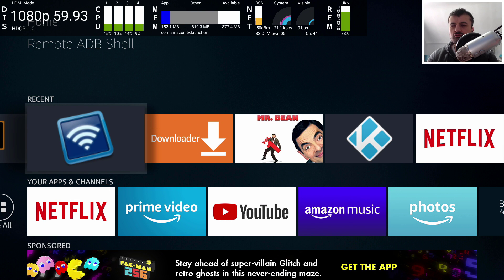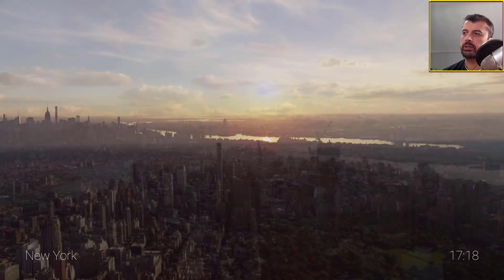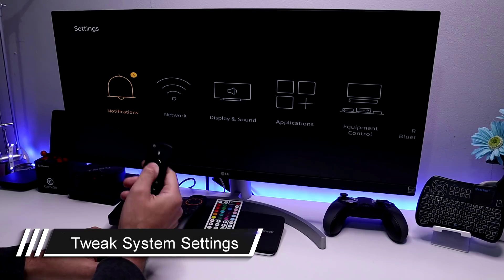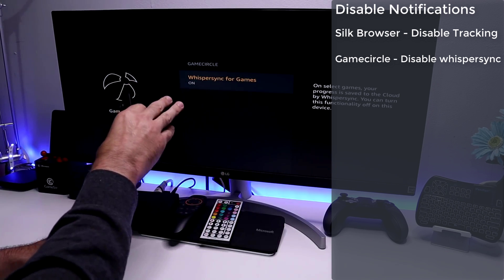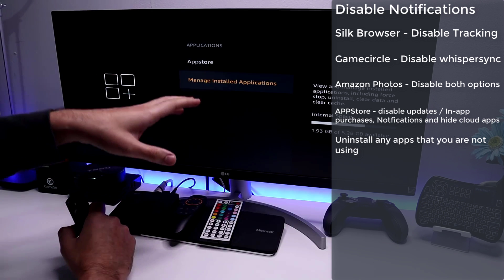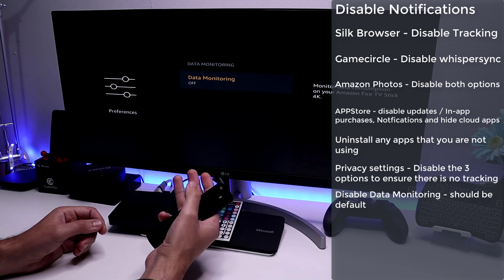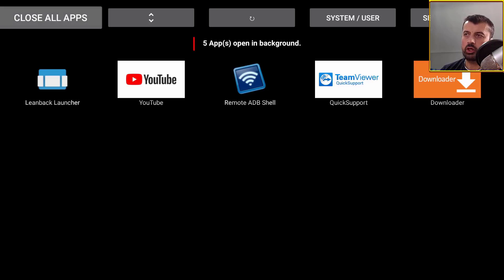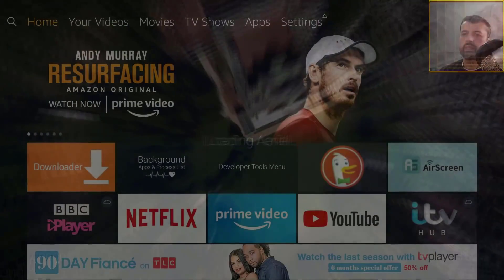🔴FIX FIRESTICK BUFFERING & IMPROVE PERFORMANCE 2020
Is your Amazon Firestick buffering too much? Are you looking for a fix for Firestick buffering then this is the video for you. Fix out exactly what causes your Firestick to buffer and the things you can do to fix the buffering.